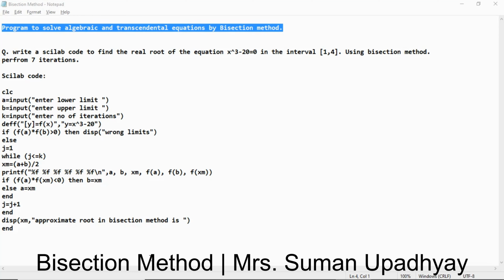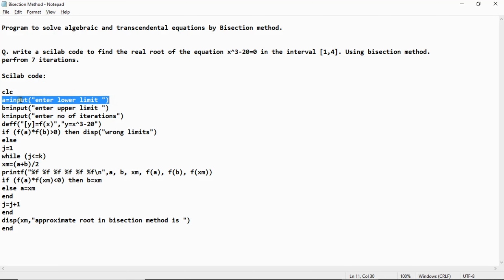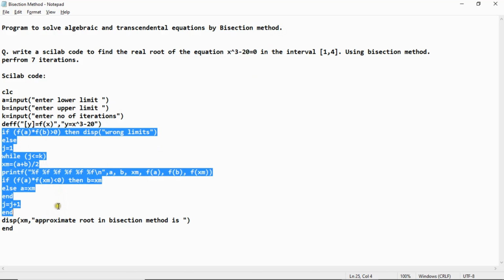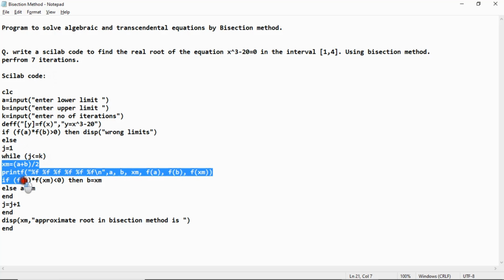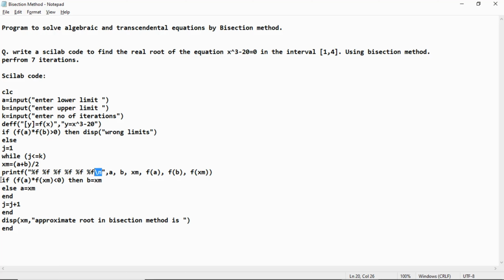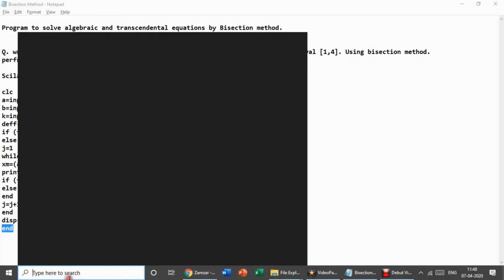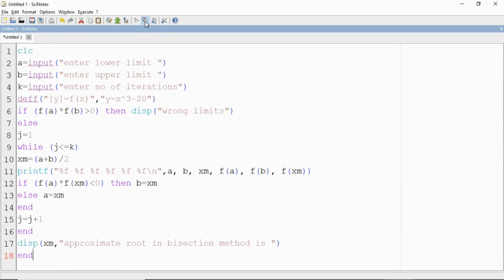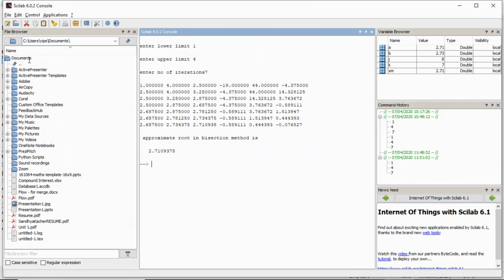Bisection Method on SciLab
Perform Bisection Method on SciLab.
In this video, I have solved a Bisection Method Probelm on SciLab.